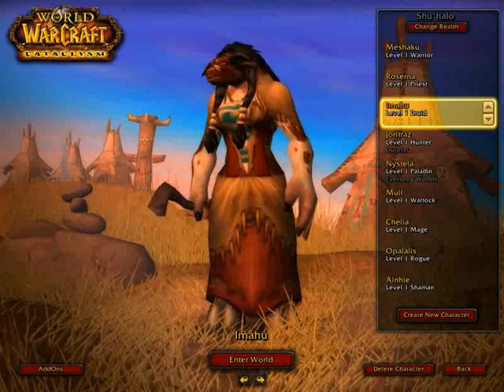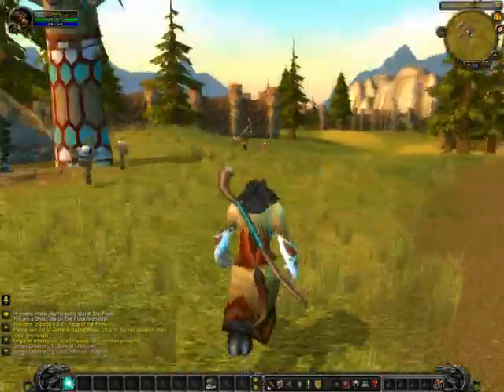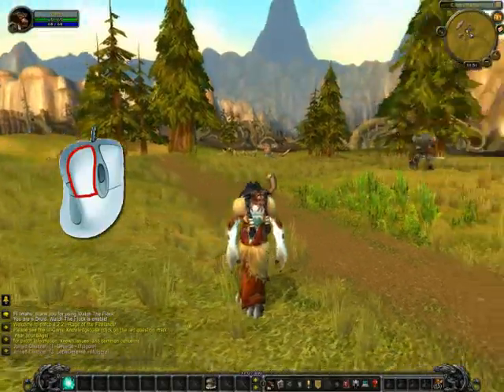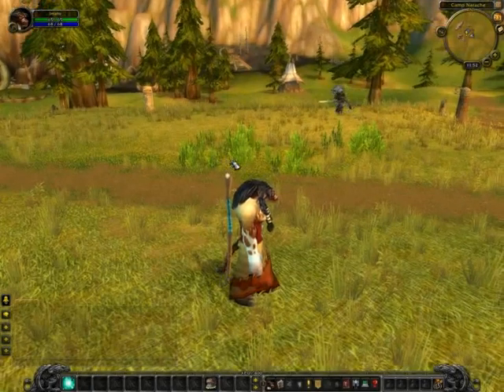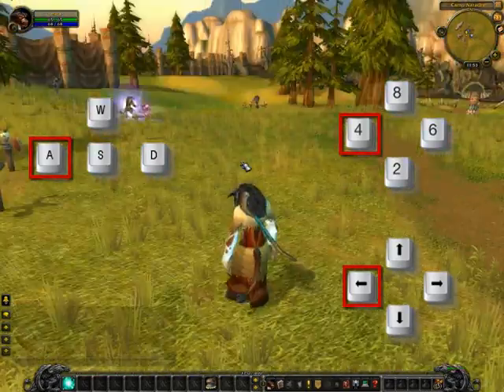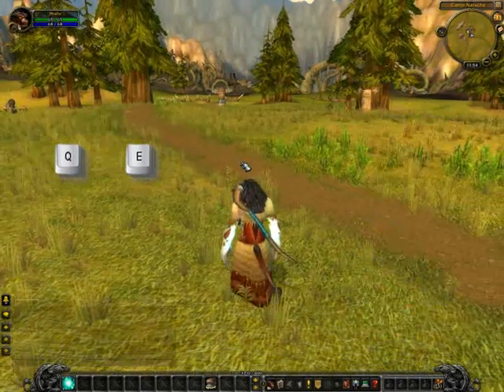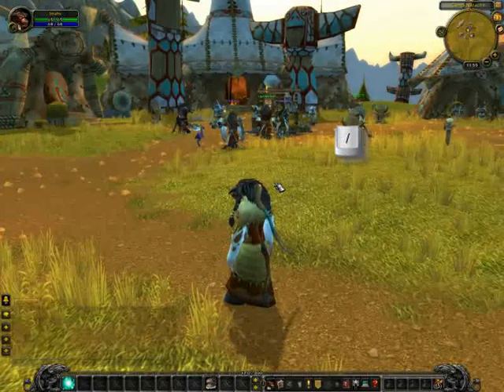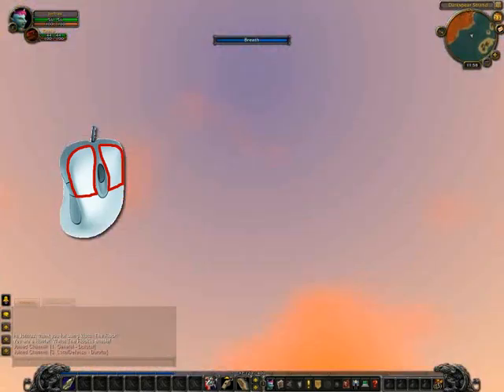How To Play WoW - WoW Guide - World of Warcraft Tips - Beginners Part 1